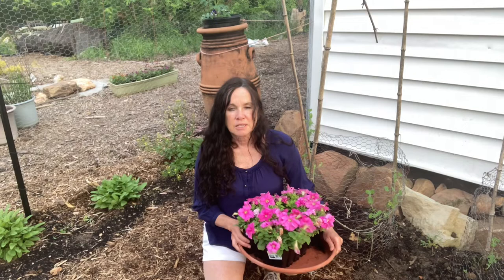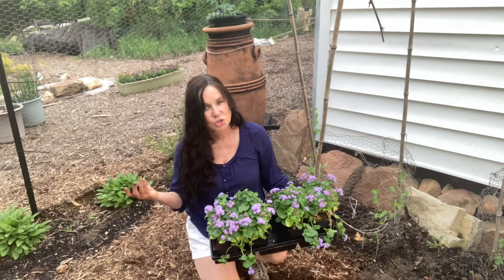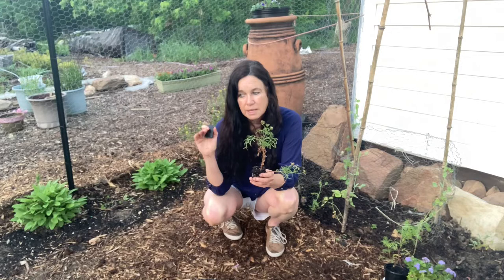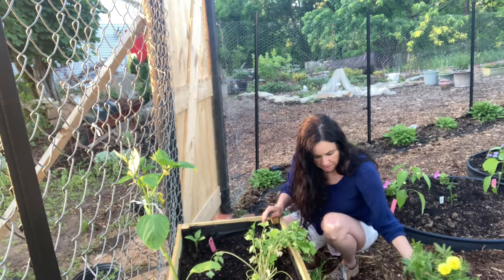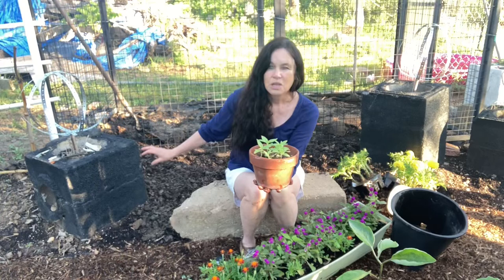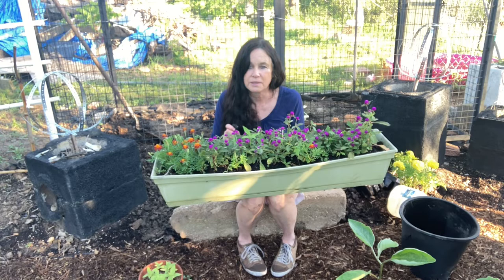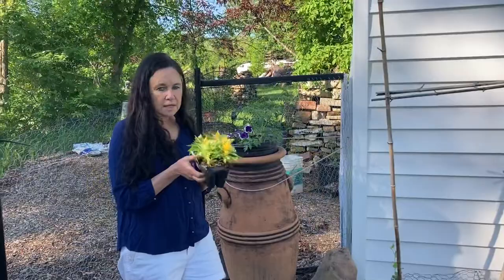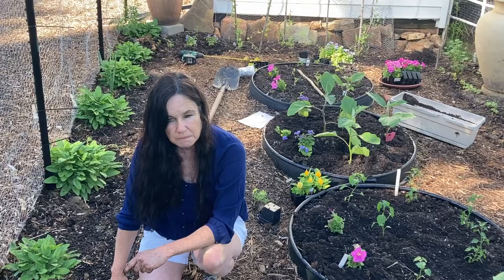2022 Companion Planting for the Veggie Patch // from Campbell’s Freedom Farm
We have the veggie patch planted but how can we help it become a successful garden?
We can companion plant which can bring in pollinators, it can protect the garden, and even improve the taste of some of the vegetables.  And what’s an extra bonus is that a lot of these companion plants are edible and can be used as an alternative in your medicine cabinet.
Let me show you how I companion planted my vegetable garden.
Sabrina from Campbell’s Freedom Farm